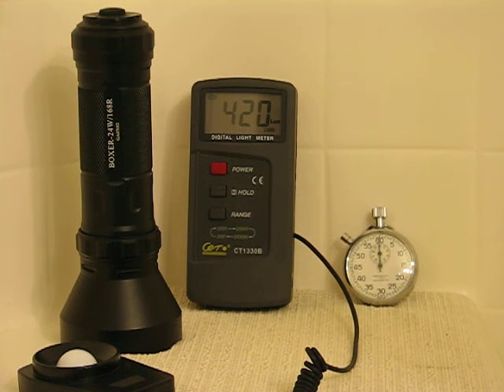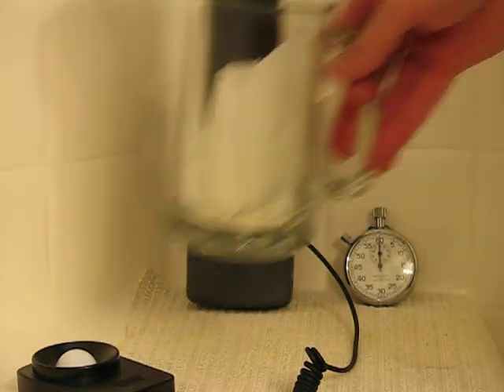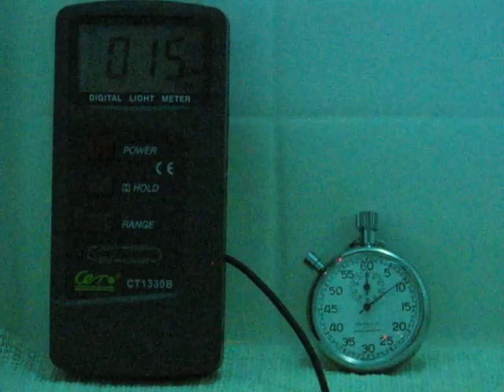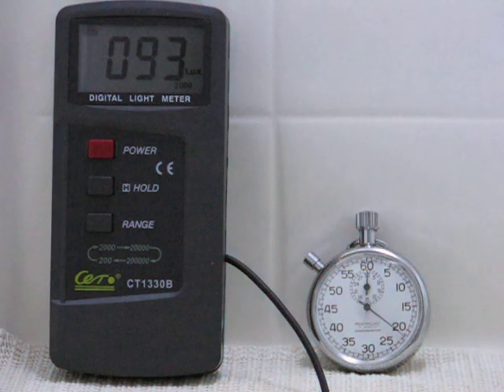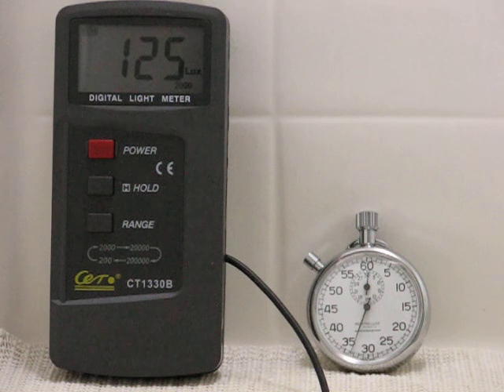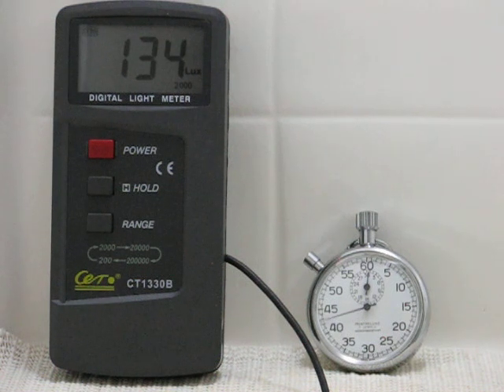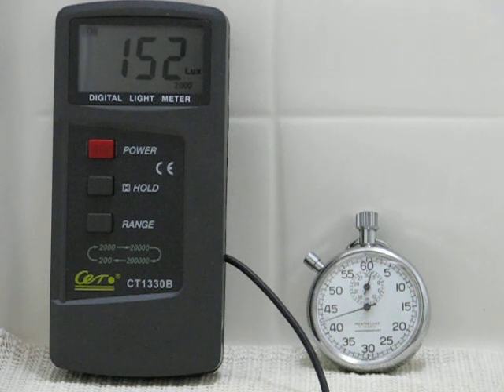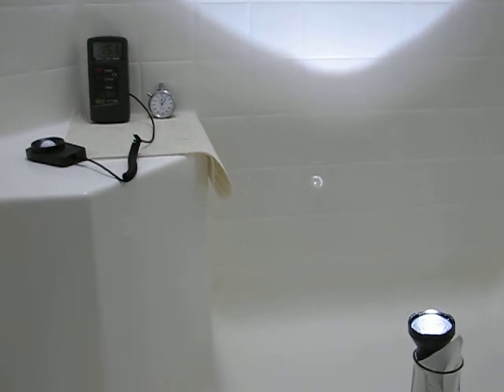HID warm up times Wolf Eyes Boxer 24W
Testing various HID warm up times.